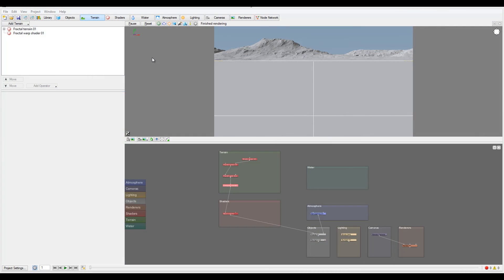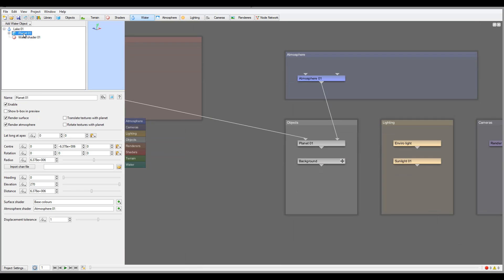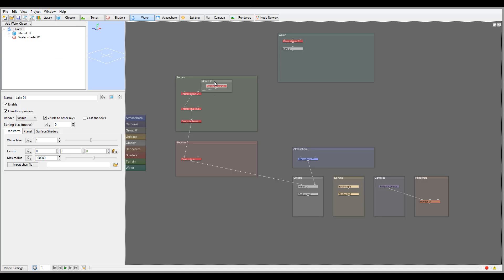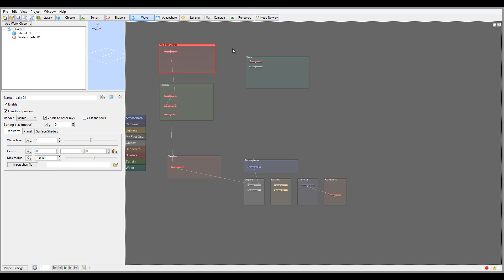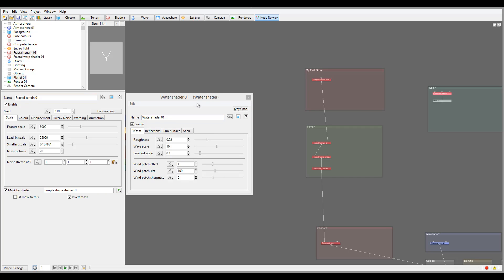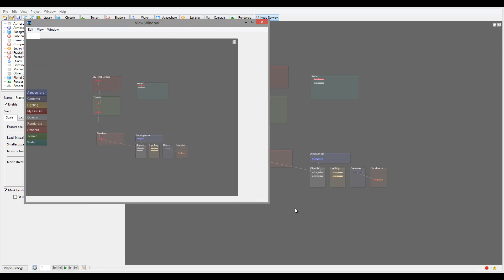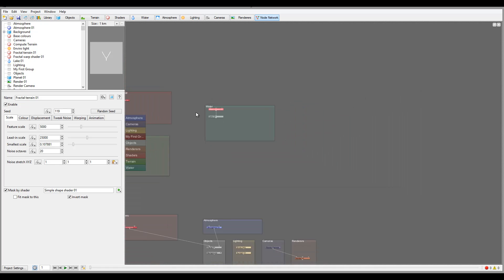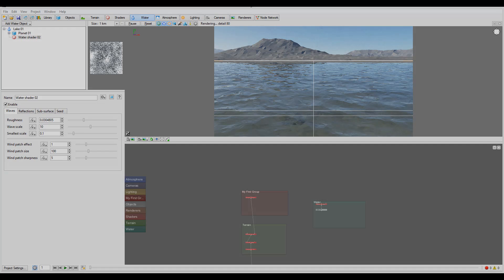8 Network Views Terragen3